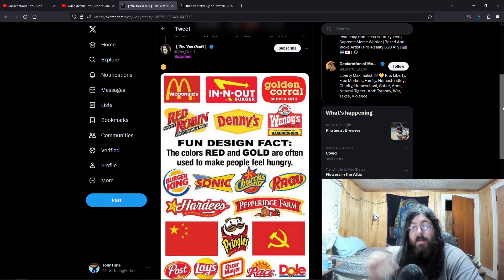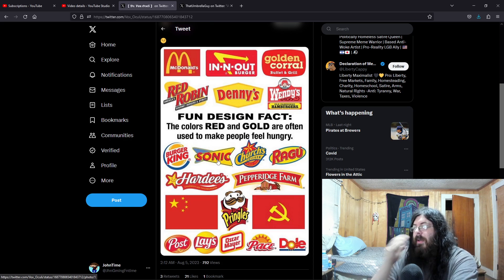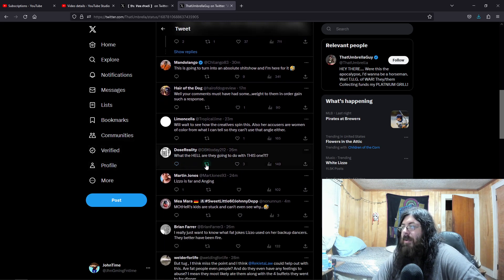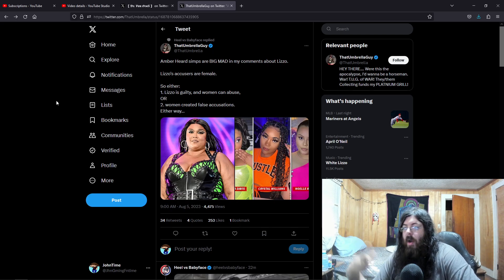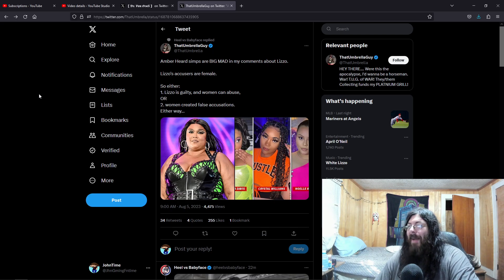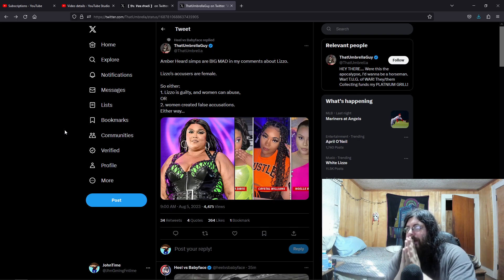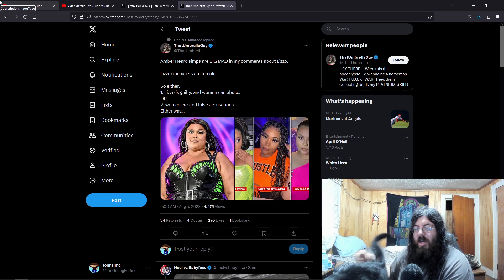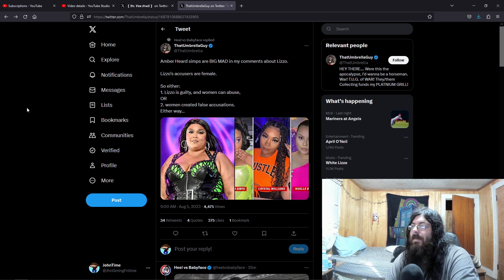Lizzo is in Hot Ham Water